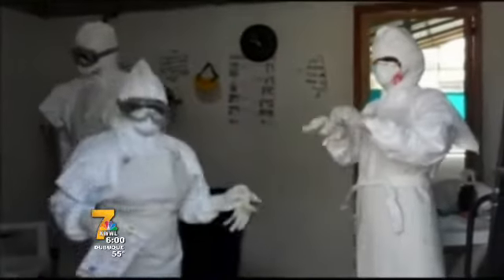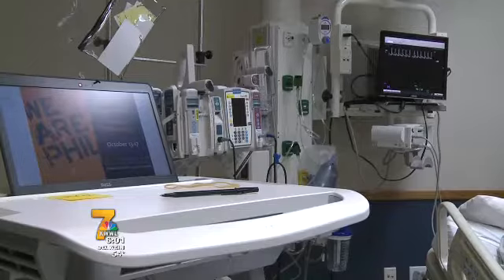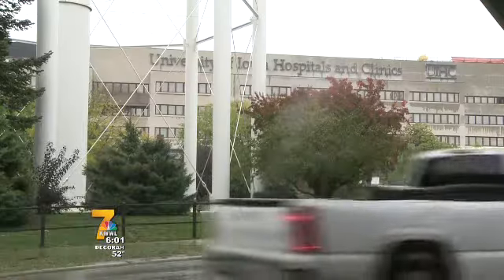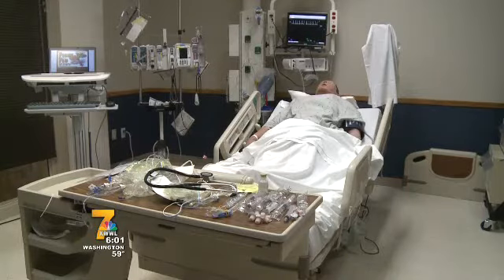Extensive Ebola training at UIHC as national survey shows U.S. nurses have concerns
Since the Ebola virus hit the United States, three out of four nurses say their hospitals haven't provided them enough education on the disease, according to a National Nurses United survey. However medical staff at University of Iowa Hospitals and Clinics have been preparing since August, even before Ebola cases made it to the U.S. KWWL's Justin Andrews reports LIVE...